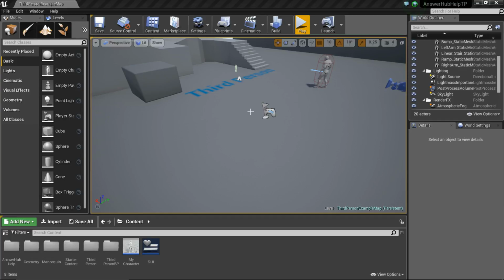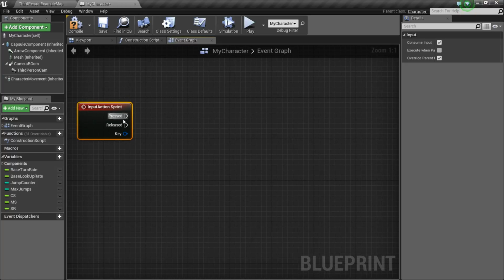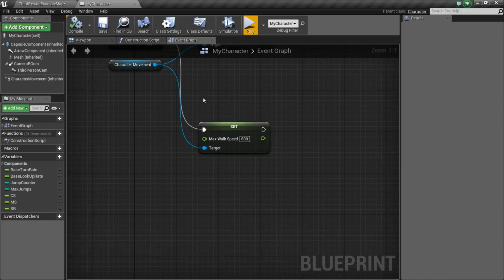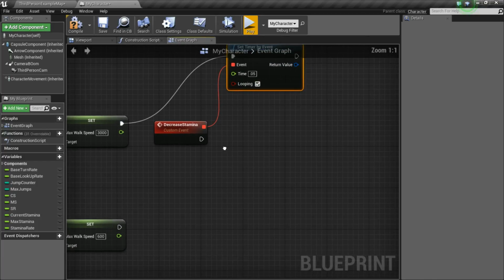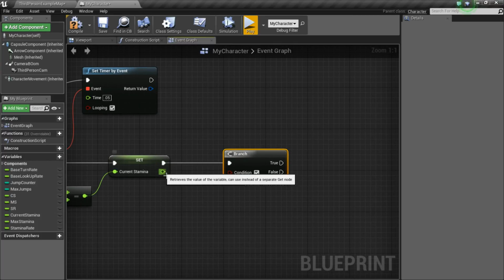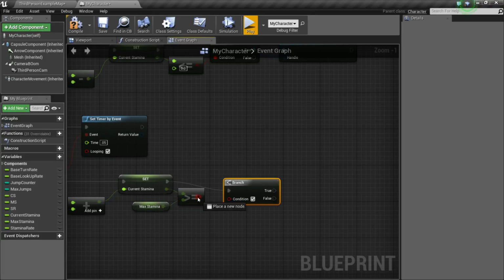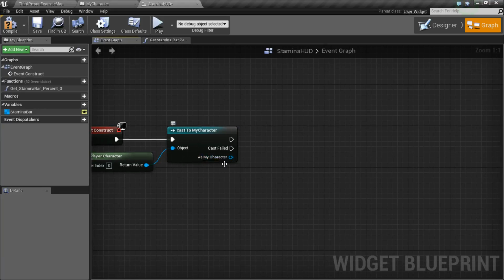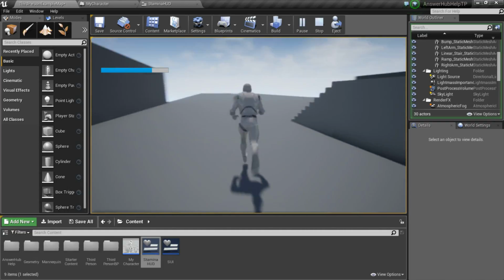Unreal Engine 4 - Sprinting and Stamina Bar (Part 1)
In this video I show you how to setup basic sprinting functionality for any of your characters, as well as how to create a stamina bar/system to integrate with your sprinting functionality.